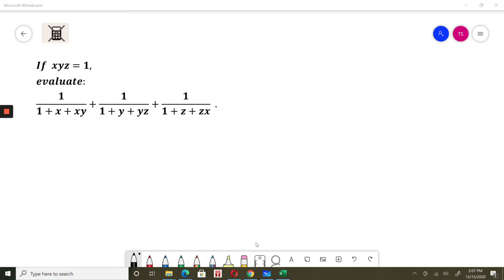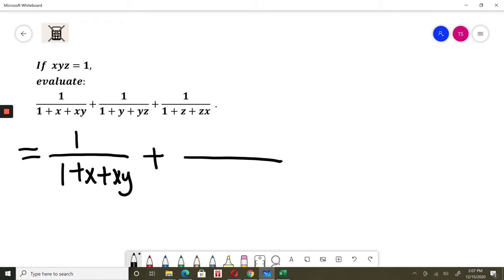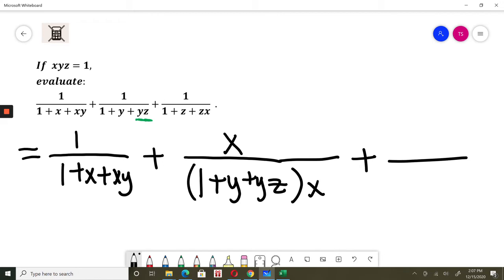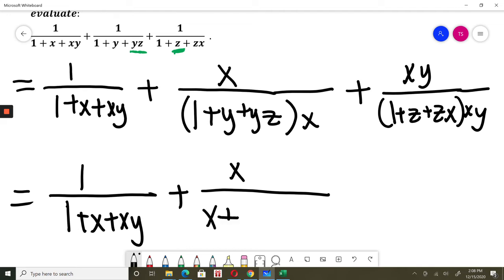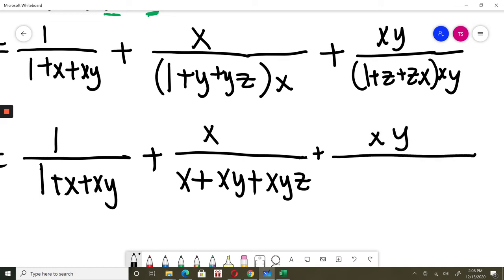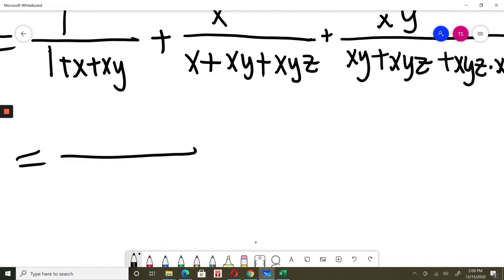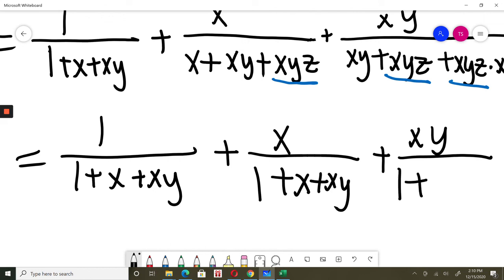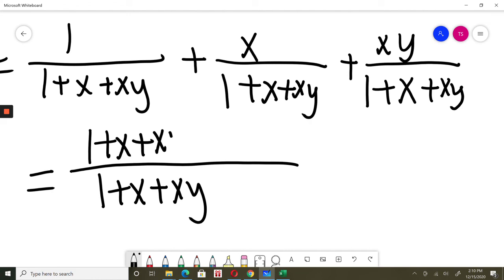Algebra Fun Problem 7 (Evaluating expressions)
If  xyz=1,
evaluate:
1/(1+x+xy)+1/(1+y+yz)+1/(1+z+zx)   .